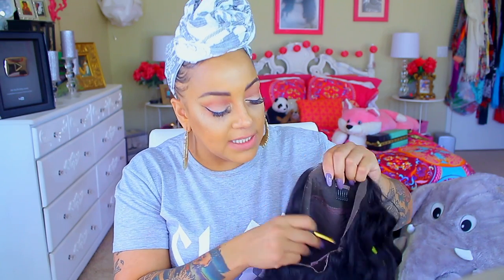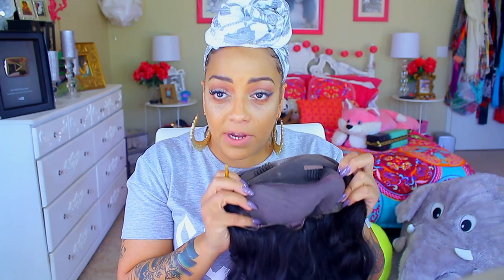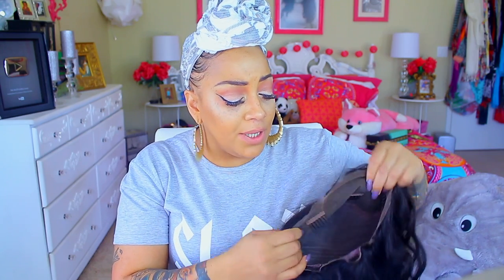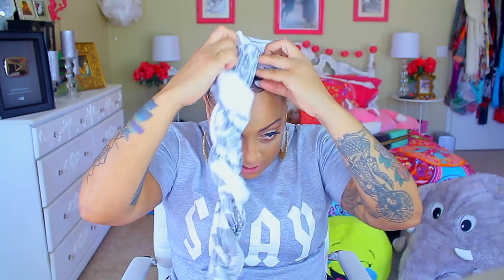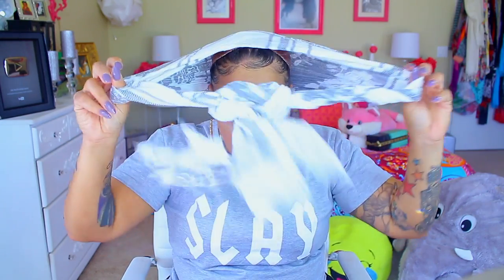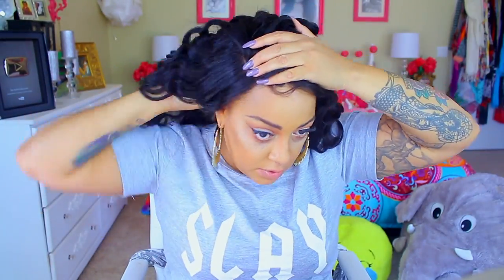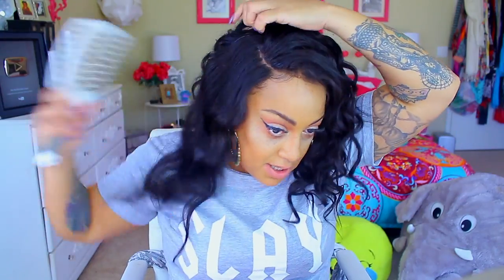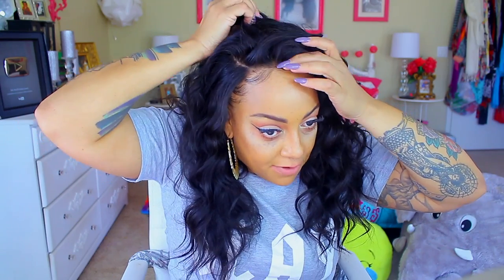OMG HER HAIR ❤ UNDETECTABLE LACE ❤ THE BEST CHEAPEST PRICED 360 LACE WIGS EVER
360 Lace Wig Heavy Density Indian Remy Human Hair Silky Straight [CLW01]

Hair length : 18''
Hair Color : Natural Color
Hair Density :150%
Cap Size : Average
Lace Color : Medidum Brown
Hairline : Pre-Plucked hairline

SOME OF MY FAVORITE SITES